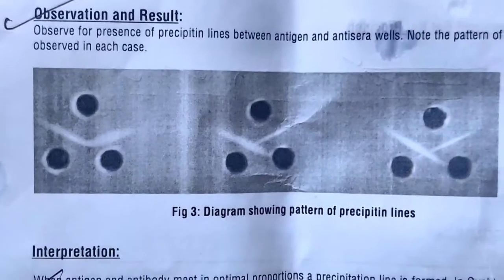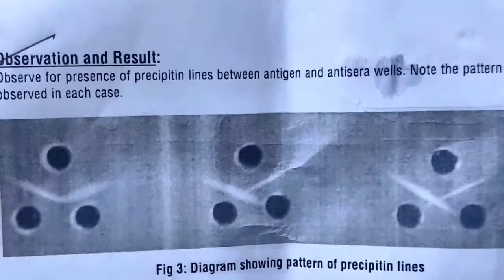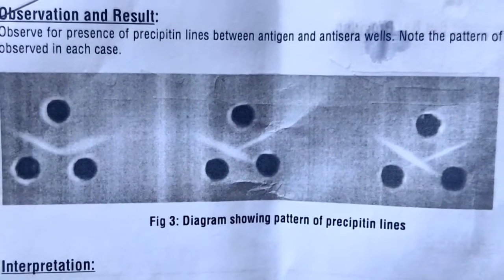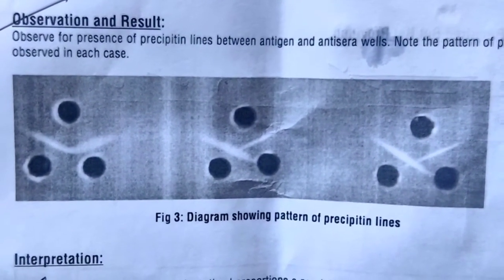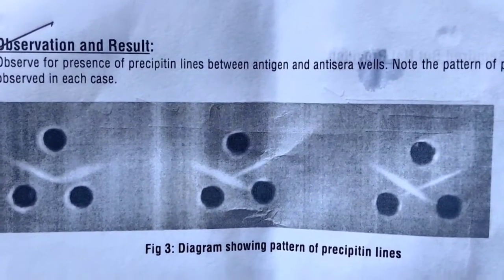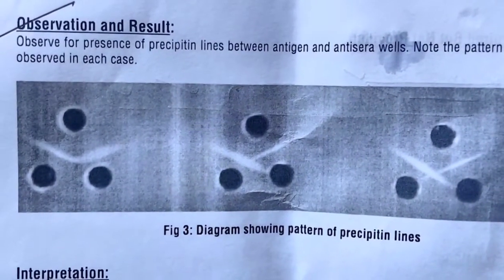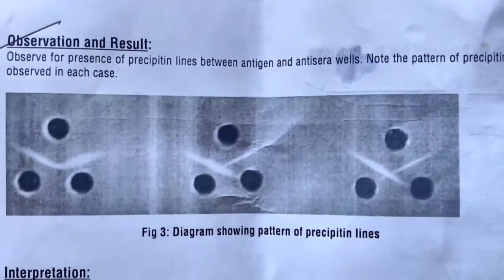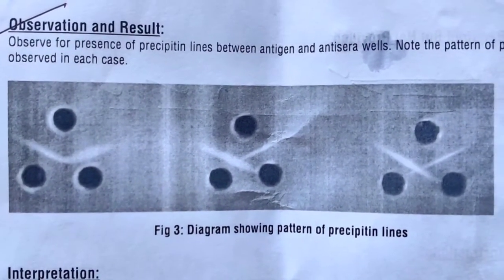Ouchterlony Double immuno Diffusion#antigen antibody binding technique#well diffusion technique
Ouchterlony Double Immuno diffusion technique, antigen antibody diffusion technique